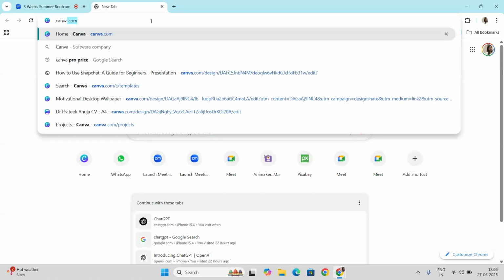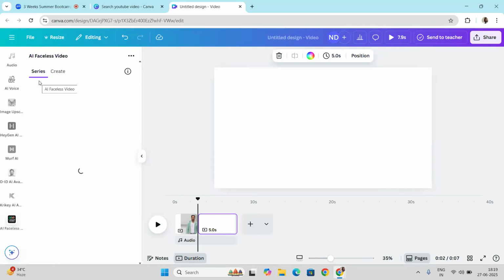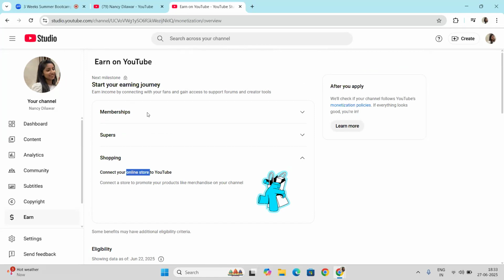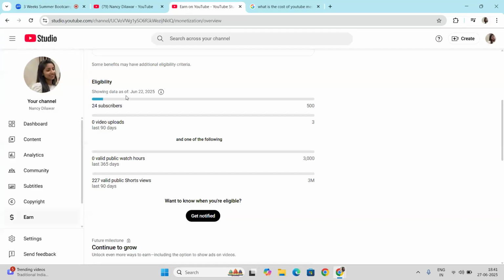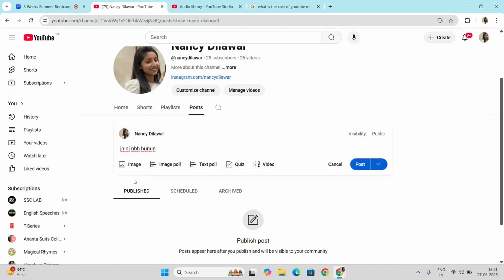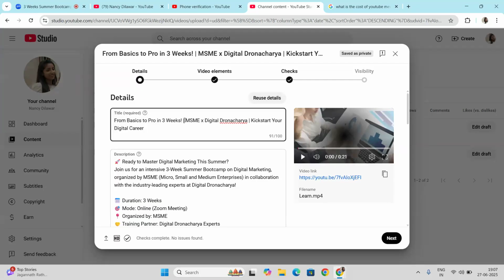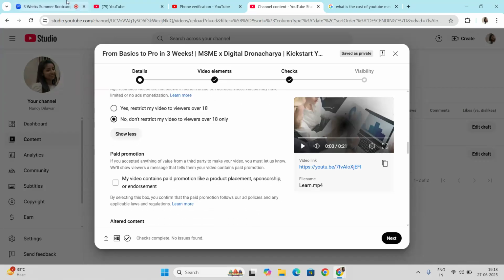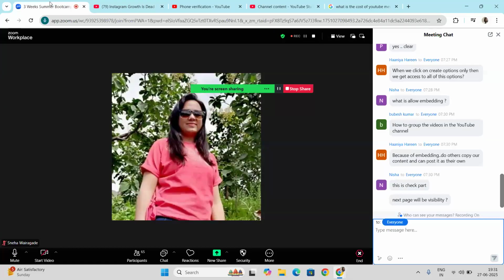Day 11 Recording: 3 Weeks Summer Bootcamp, June 2025 | PPDC | Govt. of India Society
Digital Marketing with AI Tools | Graphic Design | Website Designing | Video Editing | Content writing and blogging